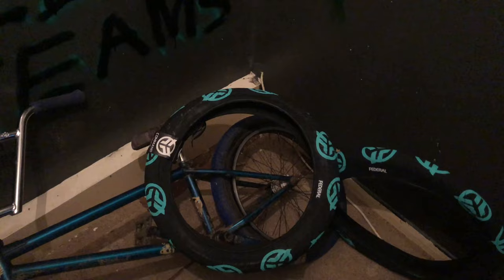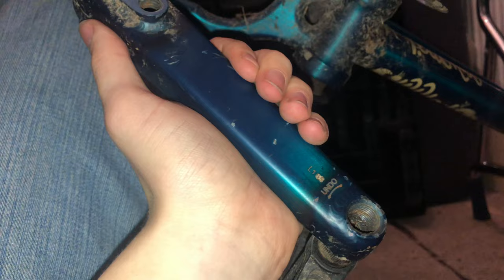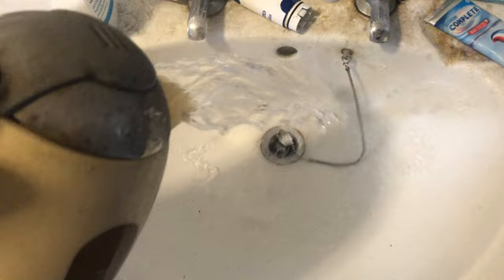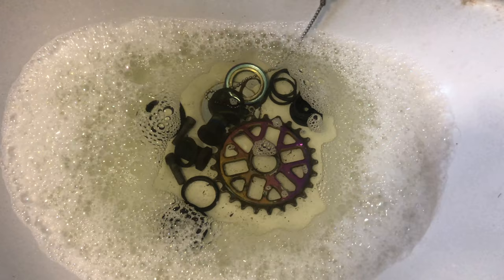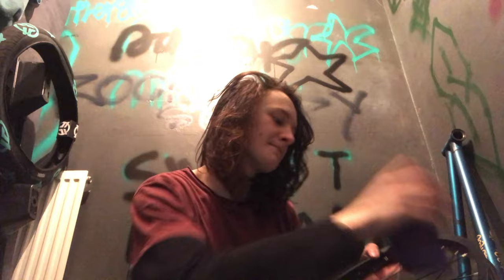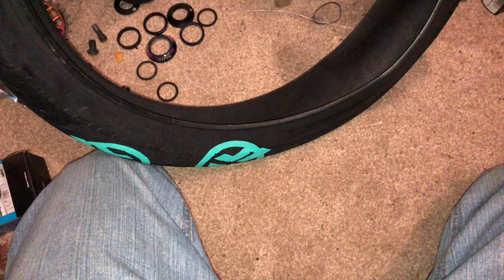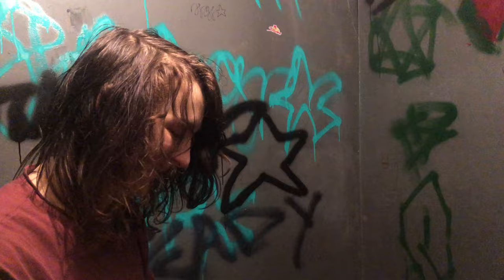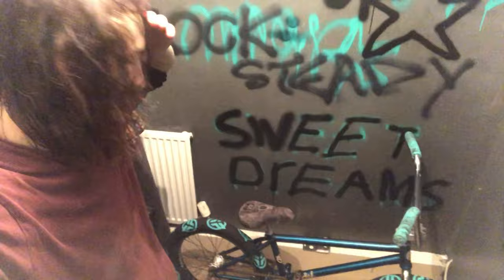How to restore your BMX.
the best bmx restore video in the world

all da videos r cumming